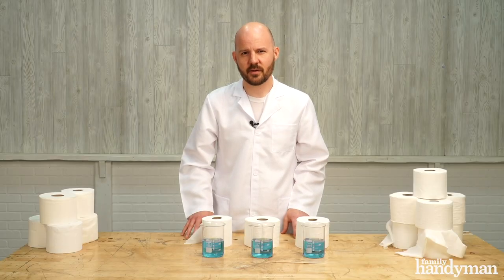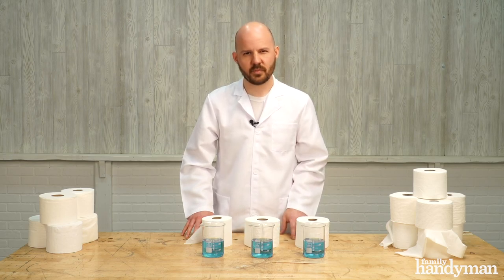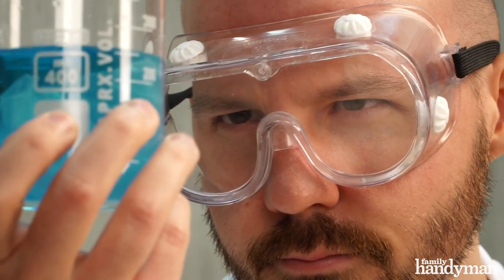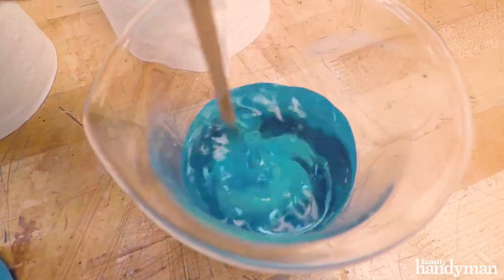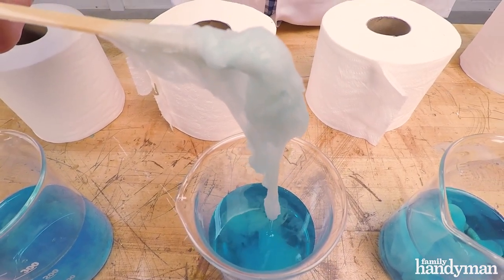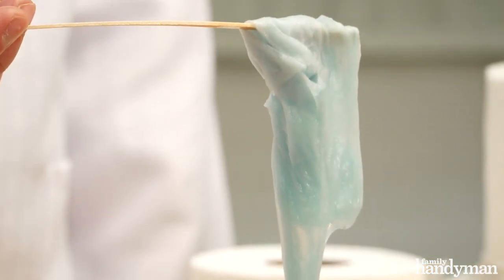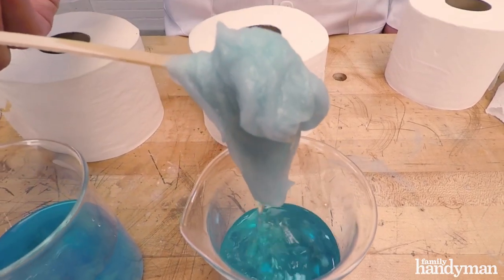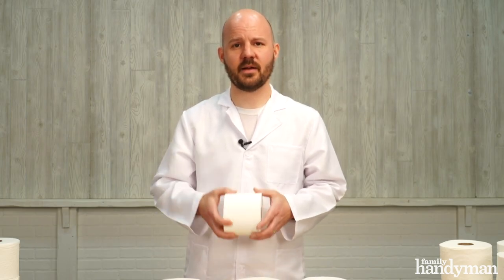What's the Best Type of Toilet Paper For Your House's Plumbing?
Find out which type of TP takes it easy on your house's plumbing.